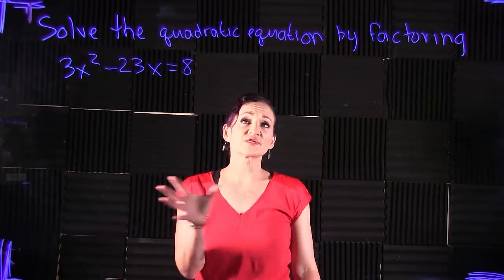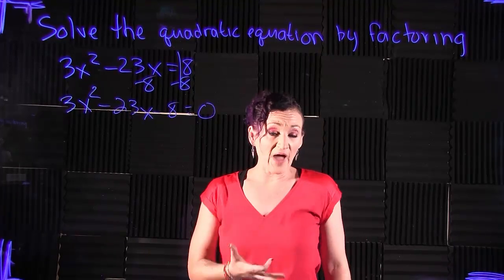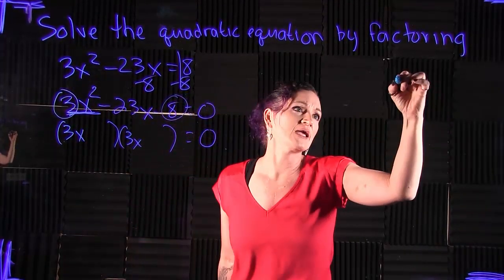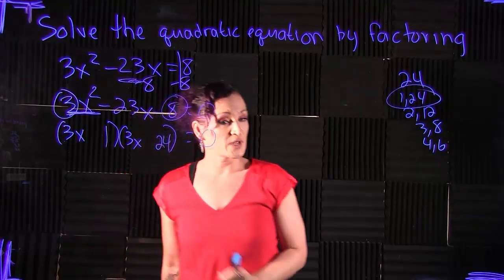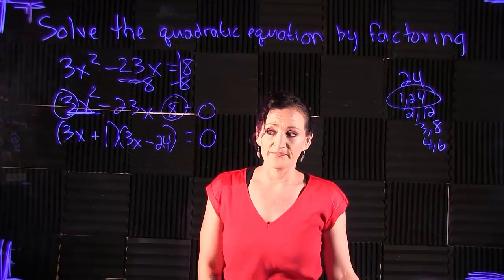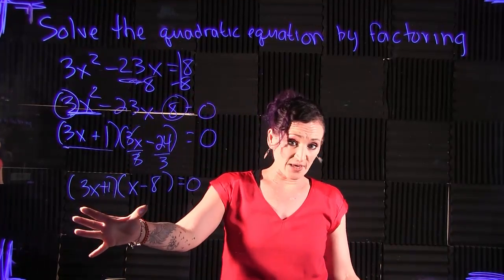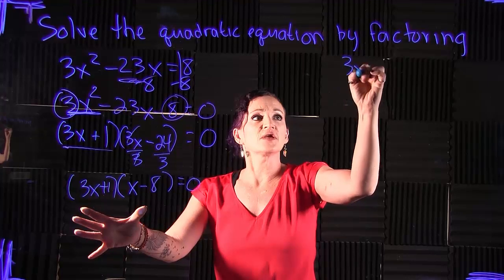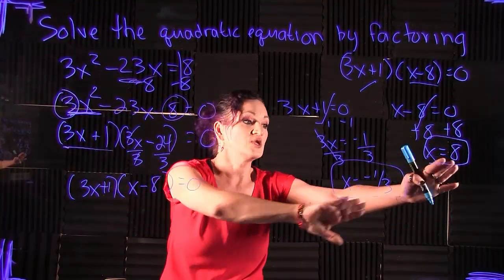Solving a Quadratic Equation by Factoring 2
This video covers one example on how to solve a quadratic equation by factoring.